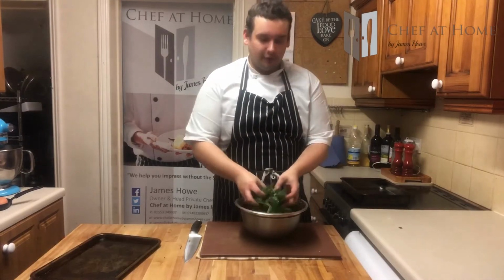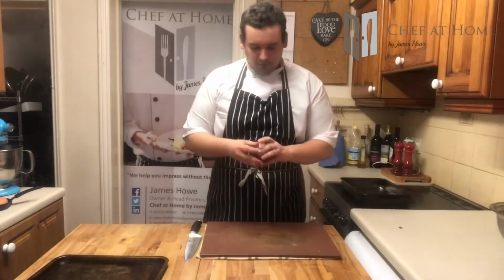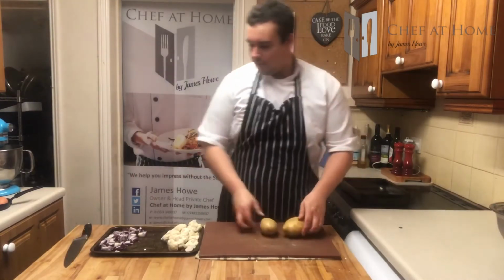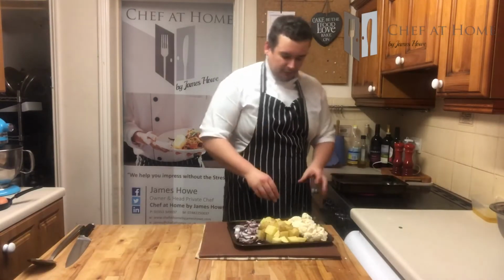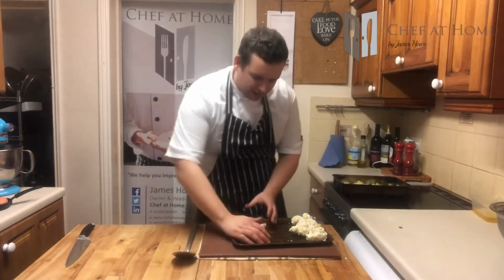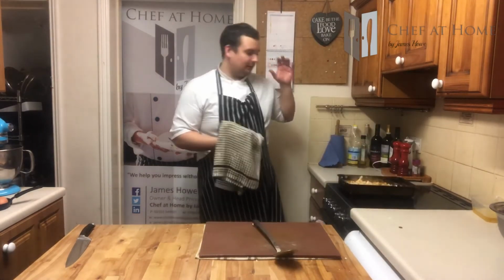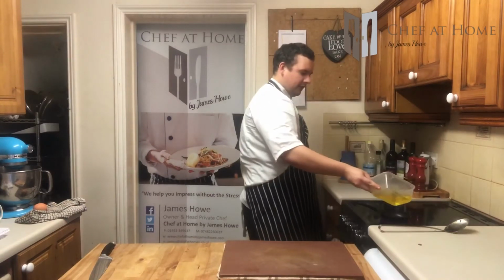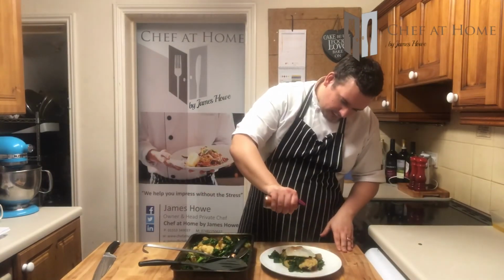How to cook cauliflower & kale hash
Today I'm cooking cauliflower & kale hash with crispy potatoes & fried egg. The combination of crispy spuds, roasted cauliflower & sweet kale to make this lovly hash dish. idea for a healthy breakfast or a comforting dinner.

Ingredients used:
Cauliflower
Kale
Potato
Onion
Egg
Garlic
Paprika

Chapters
00:00 Intro
00:32 Prep
02:16 Cook
04:38 Serve

James of Chef at Home provides video tutorials, how to's, recipes, tips, tricks and general discussion about all things food! Plus much more projects to come.

Please click through to the links above and check out what else I have been upto.

Hi my name is James Howe,I started as a commis chef in 2006 and have loved it! I trained in a lovely 4 star hotel in Scarborough, North York’s & on to Michelin starred restaurant in the Yorkshire dales. I got my first head chef role when I turned 22 and put my stamp on the culinary map. In 2017 I moved with my wife to norfolk & started my business. Ever since I have gone from strength to strength. From a small catchment in Norfolk to National coverage and a growing team. Largely owed to my ‘philosophy’ – “British flavours, French Techniques, Yorkshire Portions”started my business. Ever since I have gone from strength to strength. From a small catchment in Norfolk to National coverage and a growing team. Largely owed to my ‘philosophy’ – “British flavours, French Techniques, Yorkshire Portions”started my business. Ever since I have gone from strength to strength. From a small catchment in Norfolk to National coverage and a growing team. Largely owed to my ‘philosophy’ – “British flavours, French Techniques, Yorkshire Portions”